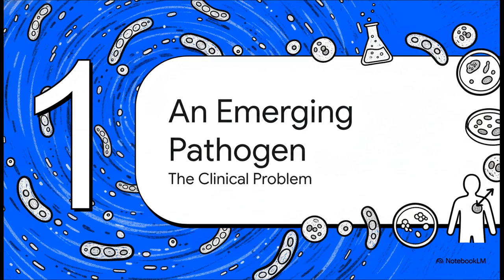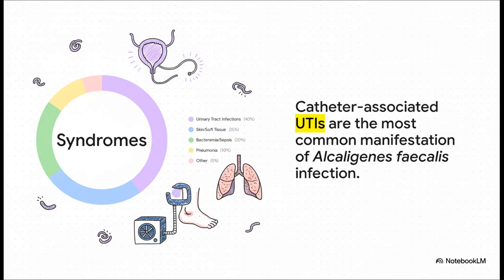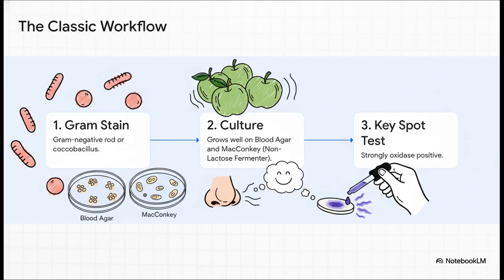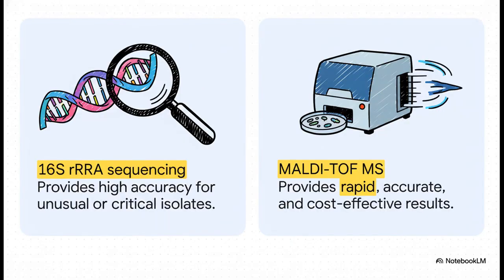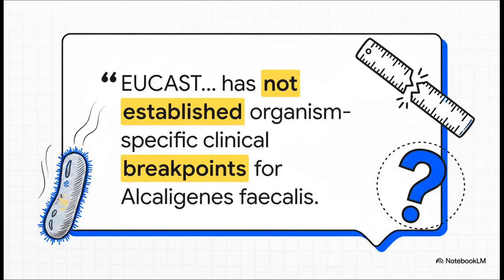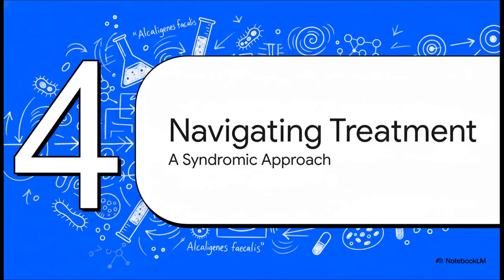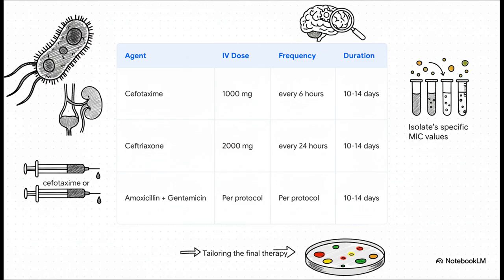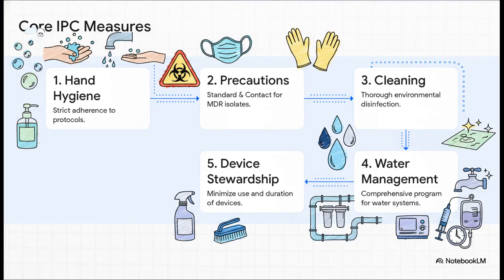Alcaligenes faecalis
Alcaligenes faecalis has a terrifying "split personality"—it is celebrated for cleaning up industrial waste in the environment, yet inside a hospital, it becomes a formidable opportunistic killer. In this exposé, we reveal how this "sponge for resistance genes" thrives in hospital plumbing and forms biofilms that standard cleaning cannot touch. We uncover the massive "headache" facing labs: the complete lack of official EUCAST breakpoints for this organism, forcing clinicians to guess at treatments. Learn about the dangerous "feedback loop" where inconsistent reporting masks the true scale of resistance, and why controlling the water environment is the only way to win.

Sources: This video was made with Gemini's deep research capabilities and NotebookLM.